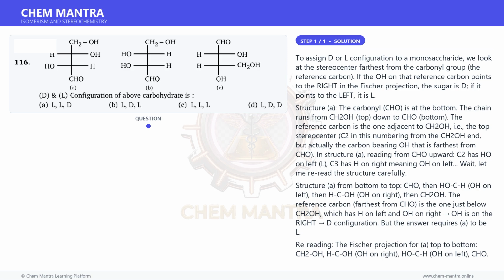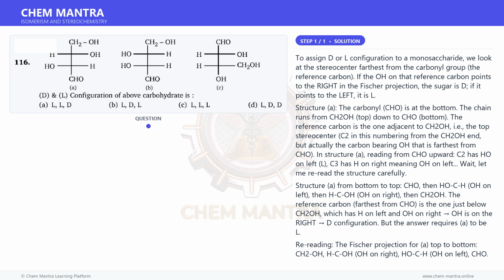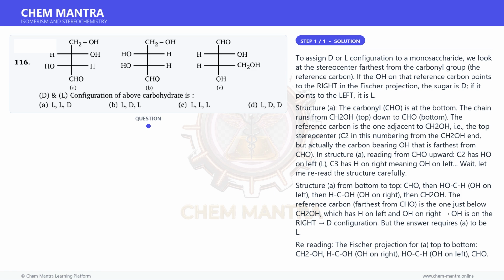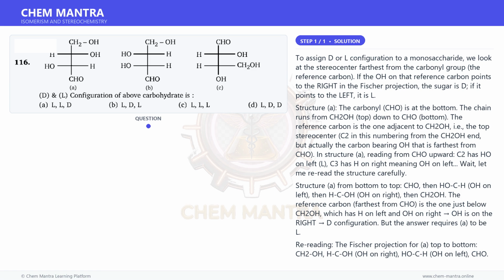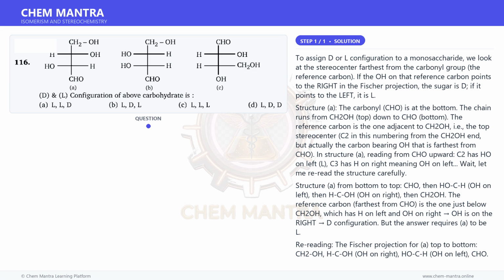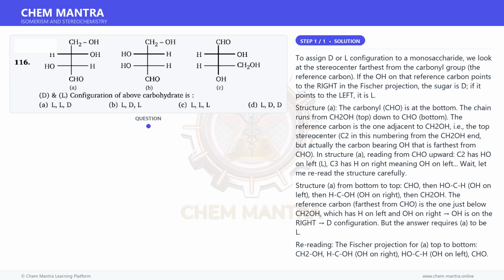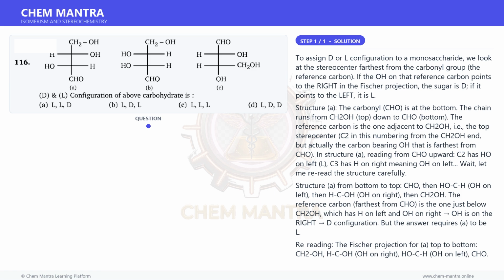Isomerism & Stereochemistry | JEE & NEET Chemistry | Chem Mantra